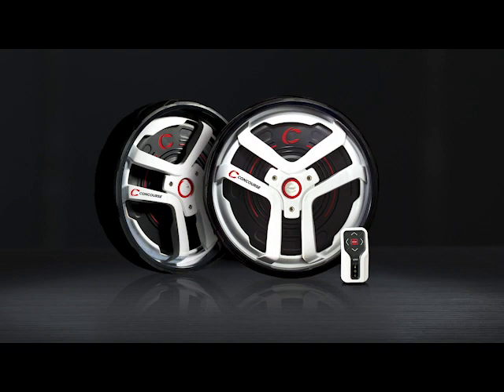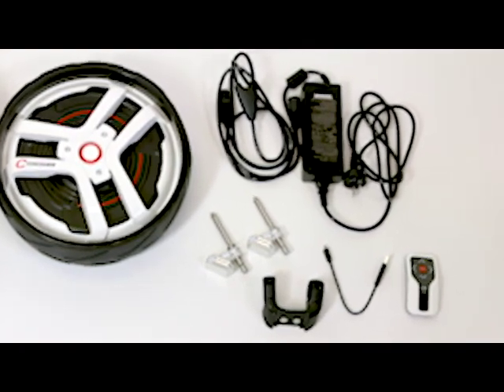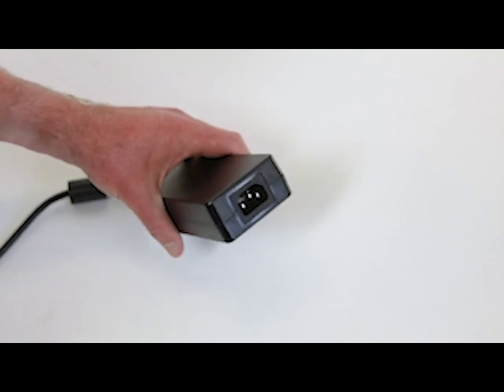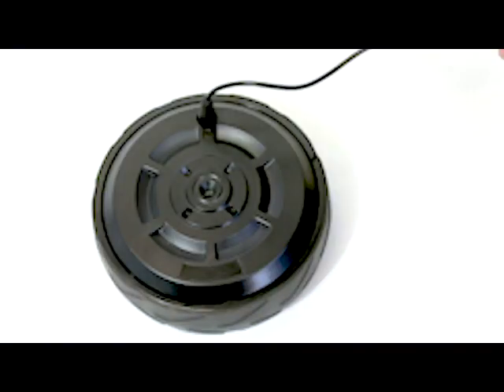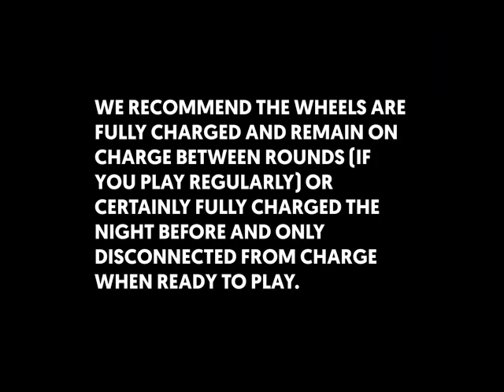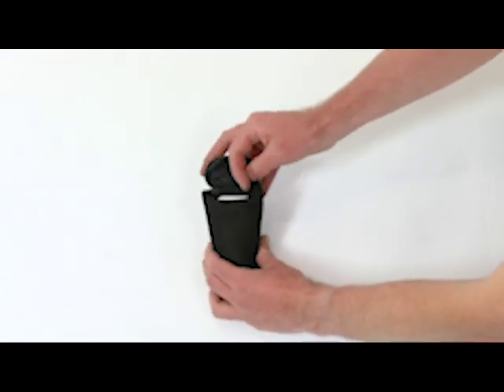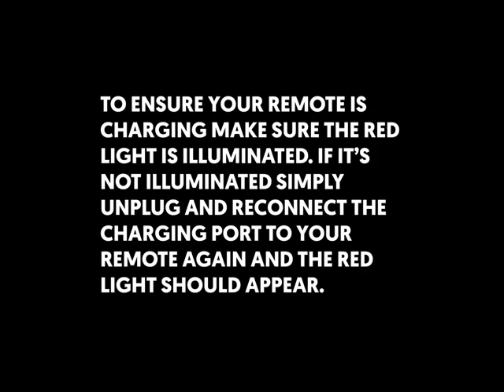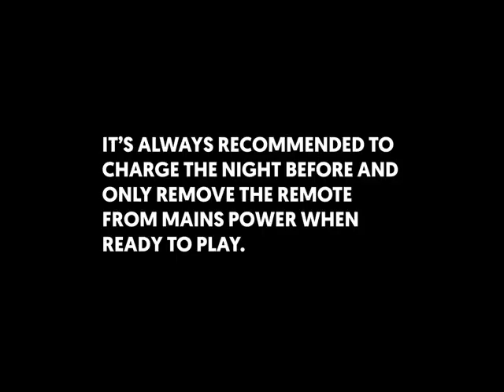Concourse Golf -- Charging Your Smart Wheels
Design Award winning Concourse Golf is an Australian company committed to designing and producing the very best for golfers who enjoy the benefits of walking the course. All our Concourse products showcase the pinnacle of Australian Engineering and Industrial Design. Our dedication to excellence ensures golfers enjoy brilliant on course performance and unrivalled convenience from our Compact Clever Quick solutions. Visit concoursegolf.com